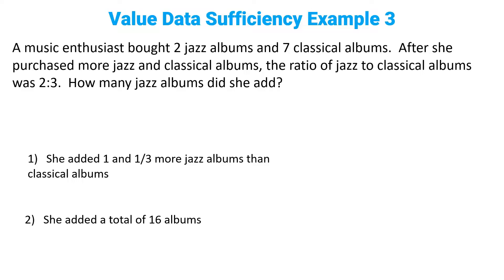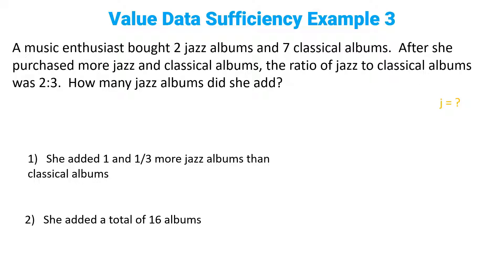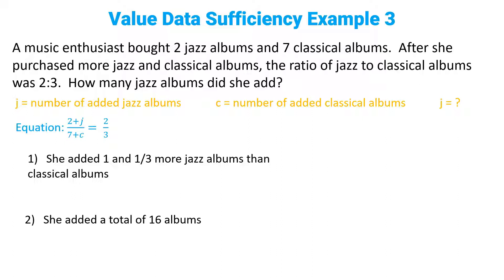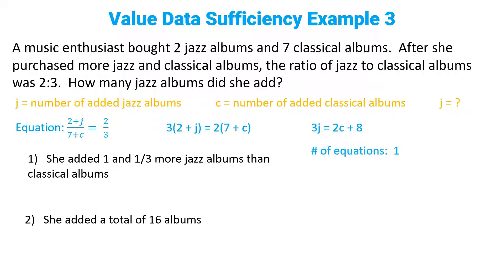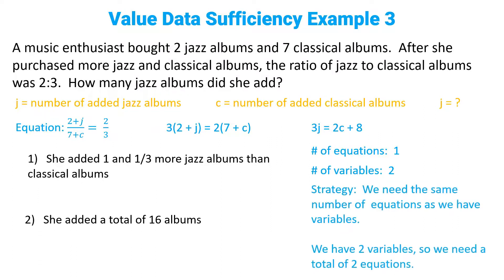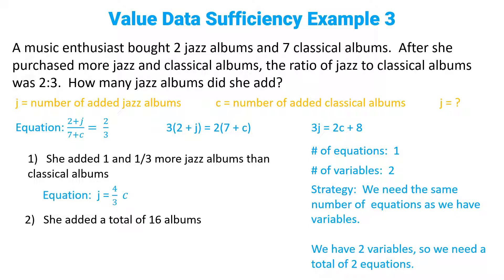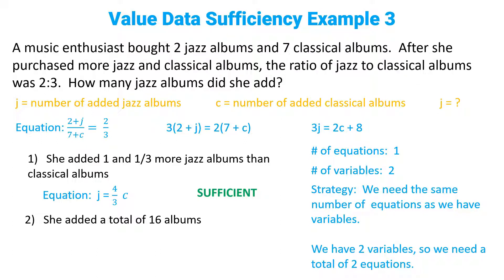Data Sufficiency Practice Questions | Practice Question 3 | 700 level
Solve this 700 level data sufficiency practice question in about a minute using advanced data sufficiency math tricks.    *** FREE TRAINING:  3 Simple Strategies to Raise Your GMAT Score 30 Points Today.

Solve this 700 level data sufficiency practice question in about a minute using advanced data sufficiency math tricks.  These math tricks are used in this data sufficiency practice questions and in data sufficiency practice questions 1 and data sufficiency practice questions 2 and data sufficiency practice questions 4.

The Ultimate Shortcut is an advanced data sufficiency math trick that is the key to solving data sufficiency questions very fast.  It works equally well on 700 level questions as it does on 500 level questions.  It's based on a fundamental GMAT math concept that runs throughout the test.  If you have two variables, you must have two equations to solve for a specific value.  Three variables, you need three equations.  Four variables, you need four equations, etc.   It's a very powerful data sufficiency math trick that will really raise your score.

I’m Bruce Hanson.  I have my MBA from Wharton and I’ve coached the GMAT for over 10 years – both as a test prep instructor at UCLA and as the founder of First Choice Admissions.   I’ve also been featured in FORBES, NBC, Medium, Teach Magazine, Authority Magazine and UpJourney.

Chapters
0:00 Intro
0:10 Free Gift
0:30 Example
3:08 Summary
4:27 Free Gift